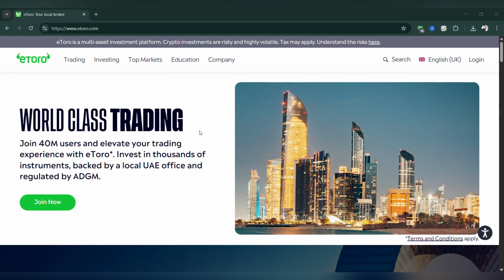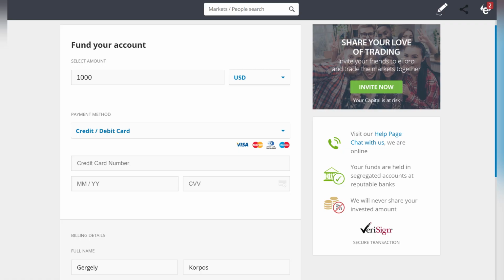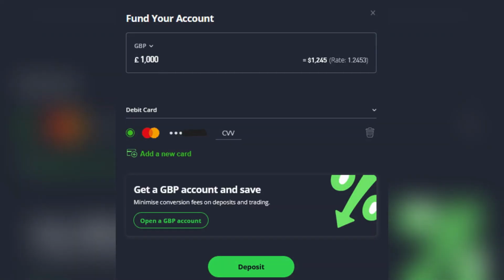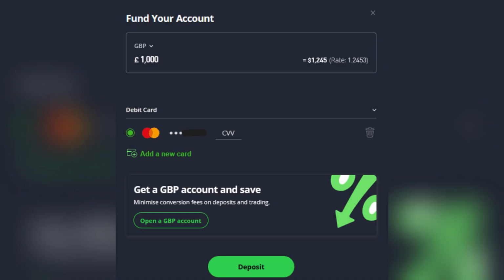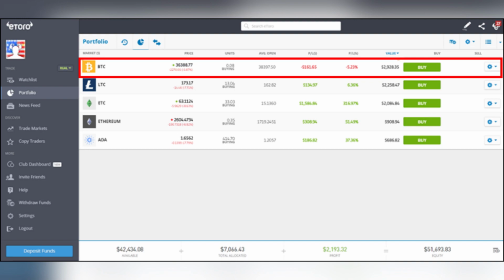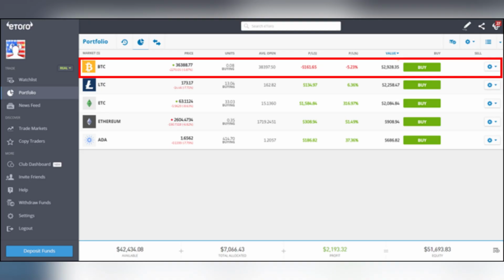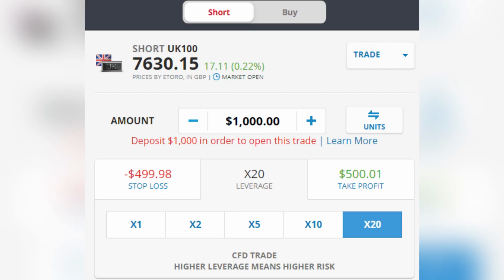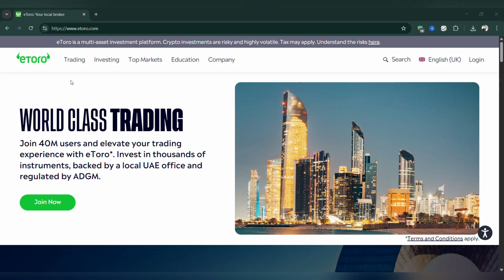How to Add Money on eToro ✅ Step-by-Step (2025 Guide)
Want to add money to your eToro account? This step-by-step guide shows you how to safely deposit funds into eToro using Web, Android, or iOS.

✅ In This Video:
• How to deposit money into your eToro account
• Step-by-step instructions for Web, Android, and iOS
• Minimum deposit requirements and processing times
• Tips for safe and secure deposits

💻 Works On:
• eToro Web, Android App, iOS App